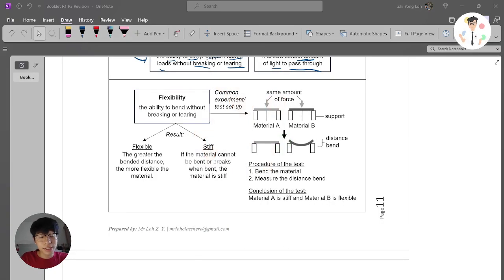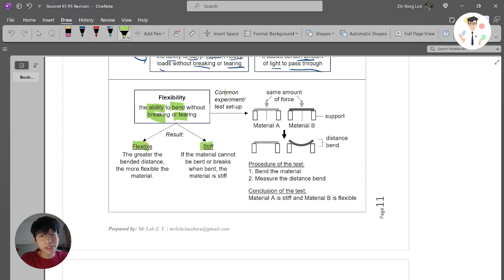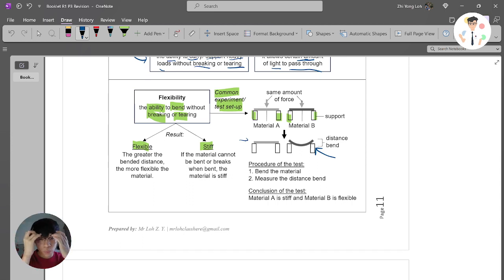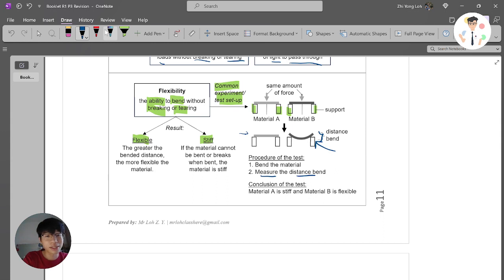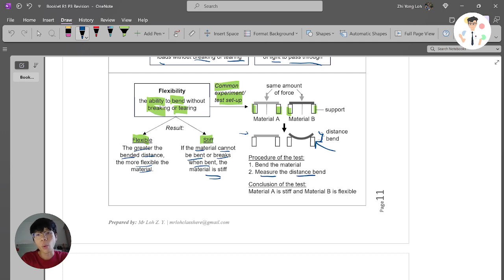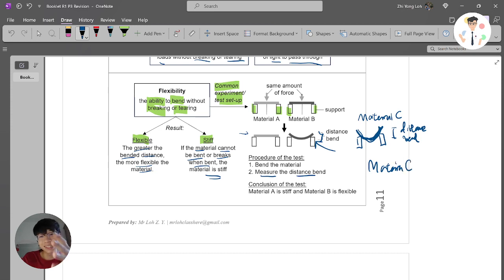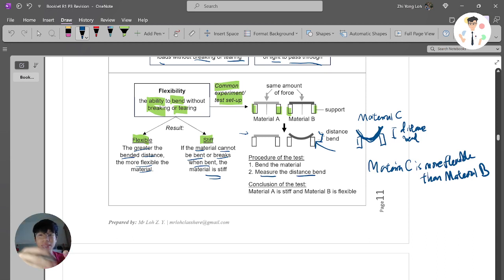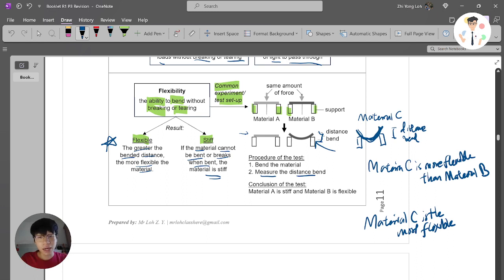Flexibility (Booklet R1 Note Bii)